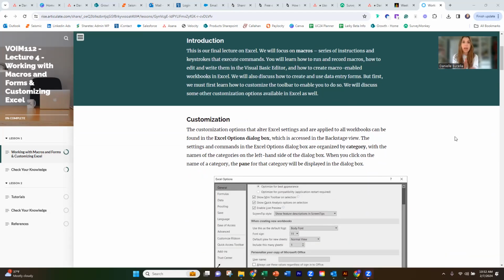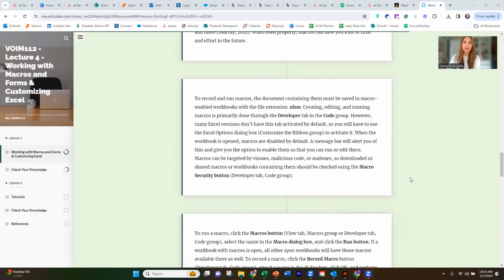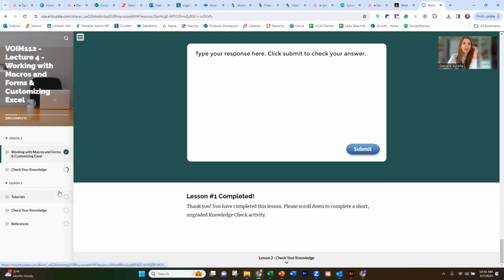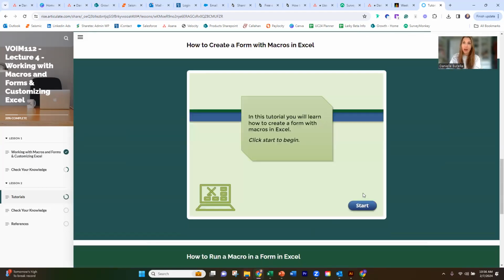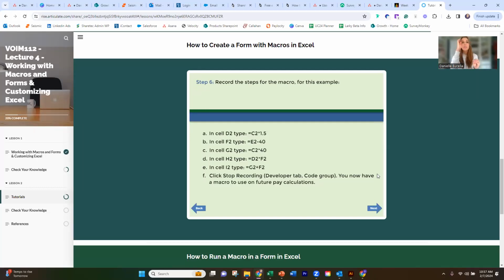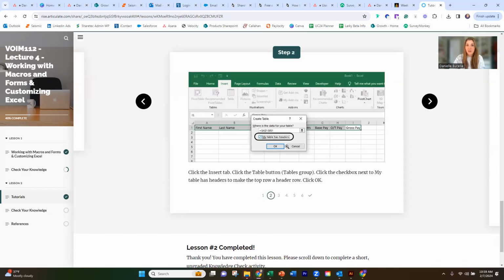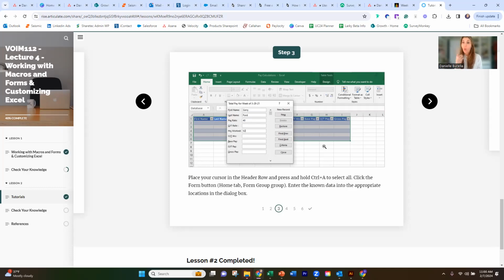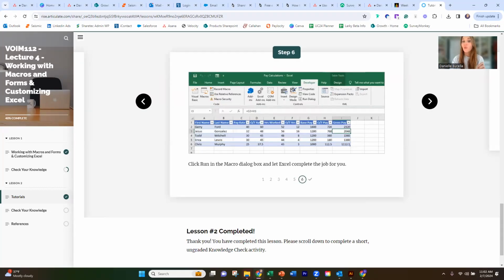Week 4 Revisited: VOIM112